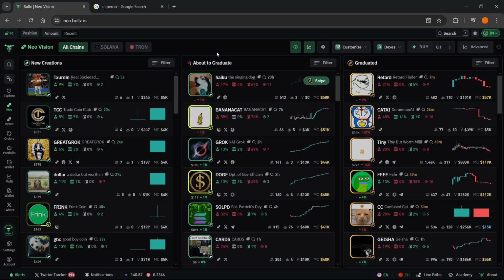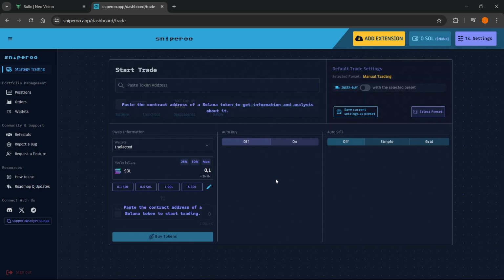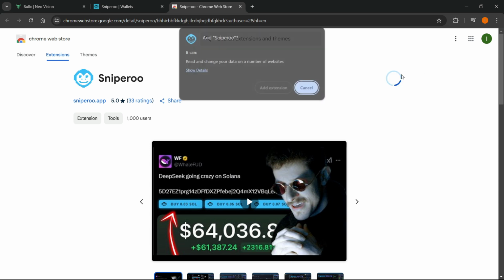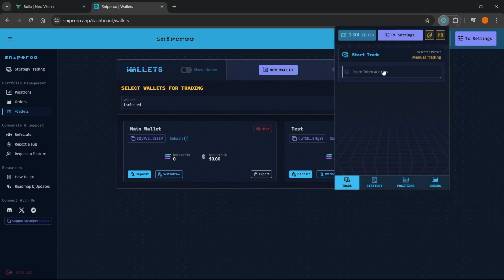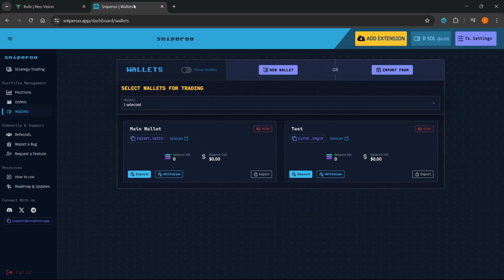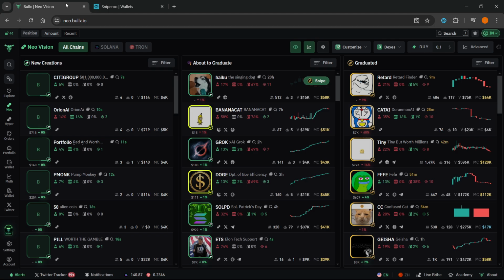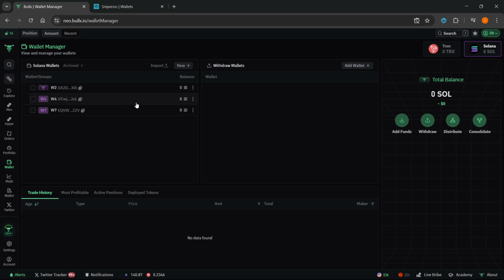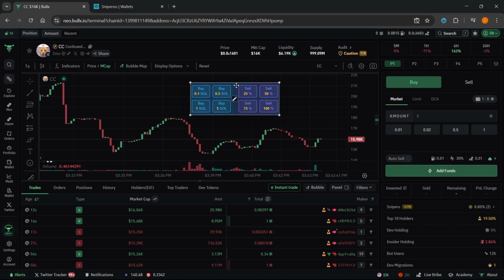How To CONNECT Sniperoo To BullX Neo (QUICK & EASY) 2026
In this video, I'll show you how to connect Sniperoo to BullX Neo. This is a full guide on linking your Sniperoo account with BullX Neo quickly and easily in 2026.

If you've been looking for a way to set up Sniperoo on BullX Neo, this is the video you need to see!